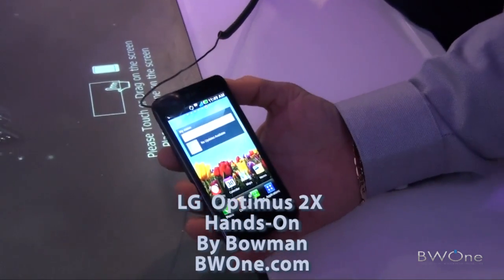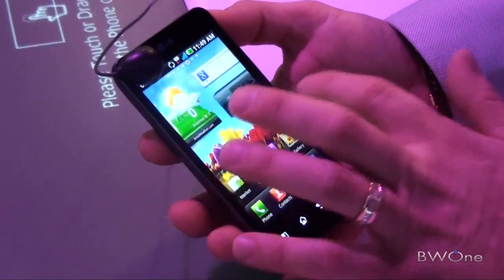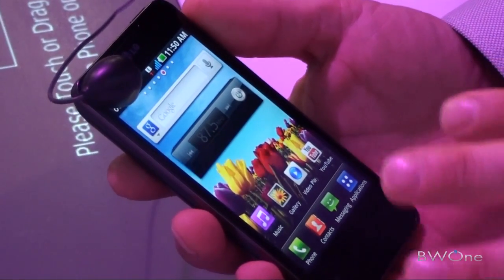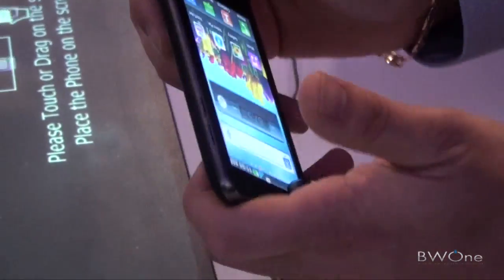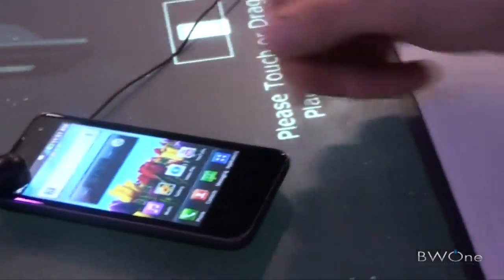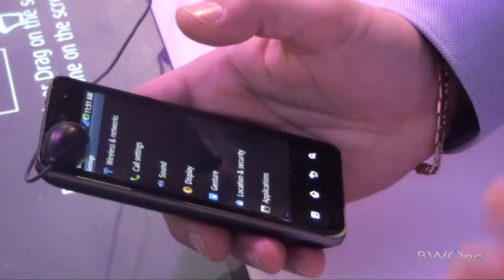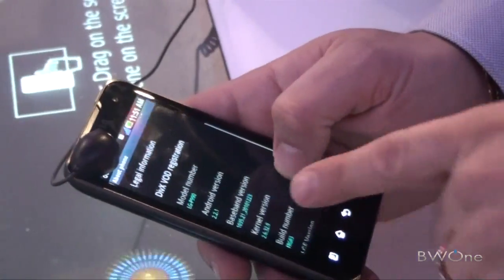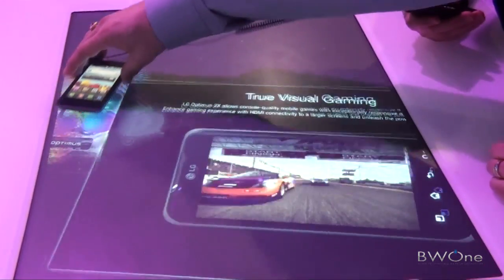LG Optimus 2X at CES 2011 - BWOne.com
Check out this hands on of the LG Optimus 2X. The Optimus 2X is next android handset in the very popular line of Optimus phones.  It comes with a 4 inch touch screen and one of the first phones to include the nVidia Tegra 2 processor.  Check out the the video, pictures and key specs inside

Key Specification
•PC-like Powerful Performance
•NVIDIA Tegra 2,1Ghz Dual-core Processor
•8GB memory (up to 32GB via microSD)
•Real Full HD Experience
•1080p MPEG-4/H.264 playback and recording
•4-inch WVGA screen
•Expanded sharing and playing
•HDMI mirroring allows for enlarged experiences on external displays to full HD quality
•Easy connectivity
•Digital Living Network Alliance (DLNA)
•Ideal memory-capturing
•8 megapixel rear camera and 1.3 megapixel front camera